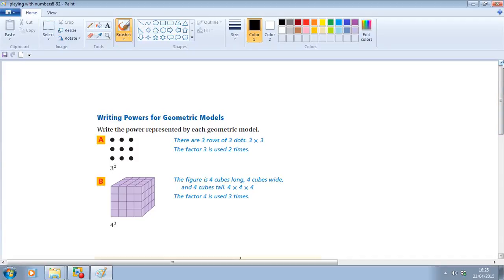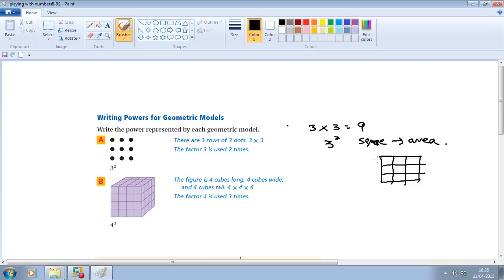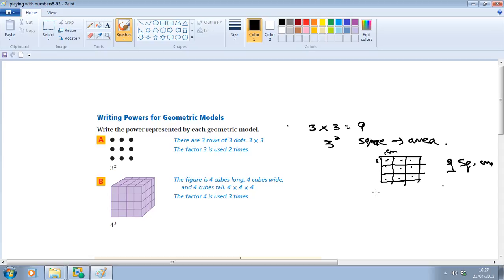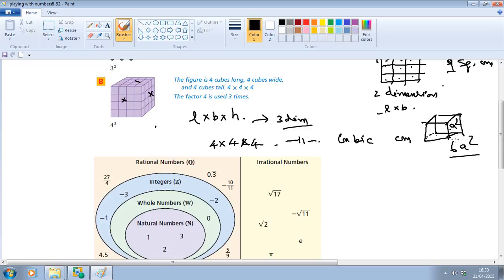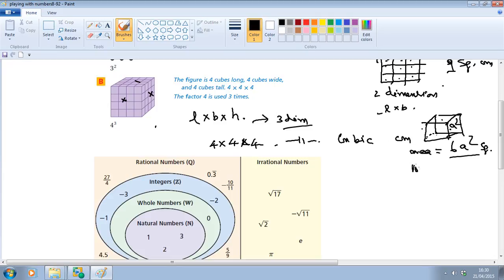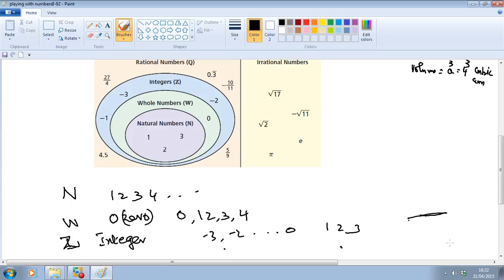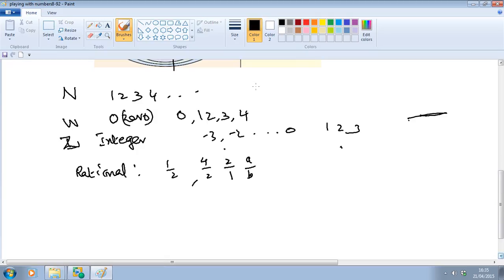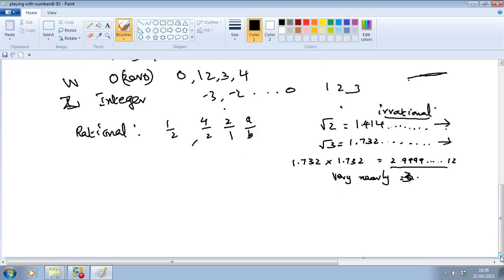play8 33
freemathstutorindia